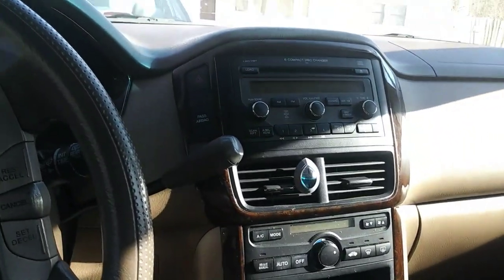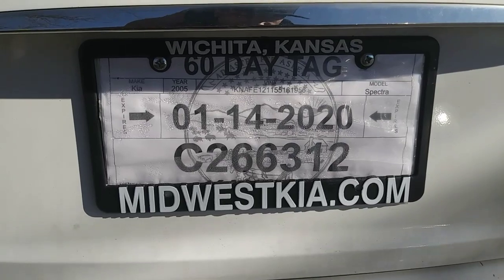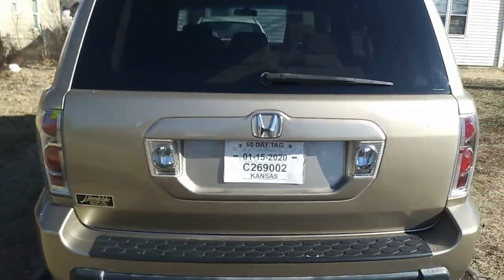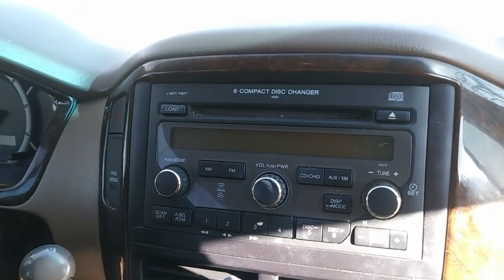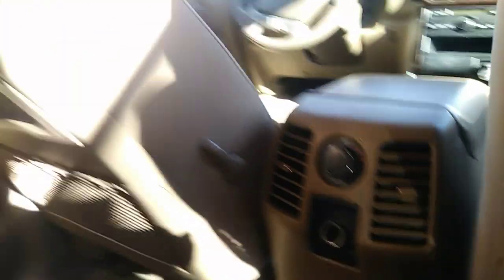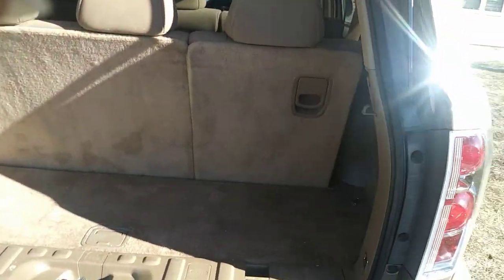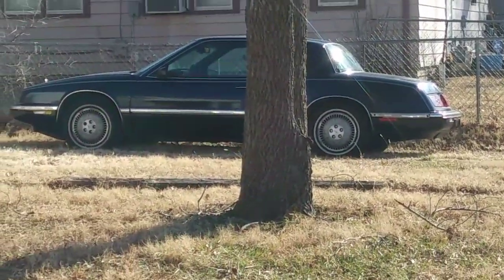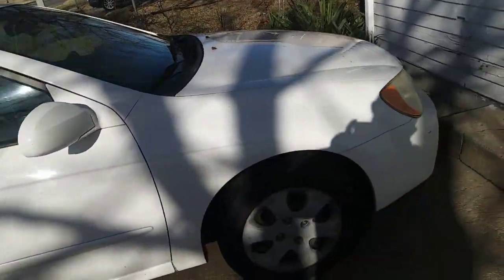🎉Happy New Year's🎊 / BIG THANKS!!!👍👍 / New Project REVEAL!?!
THANKS TO ALL FOR HELPING ME REACH 400+ SUBS!!!